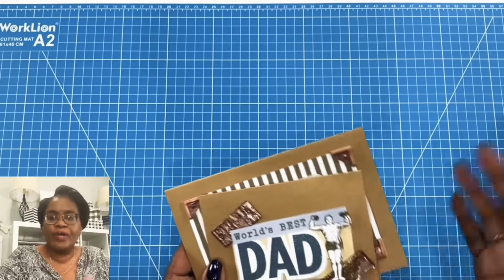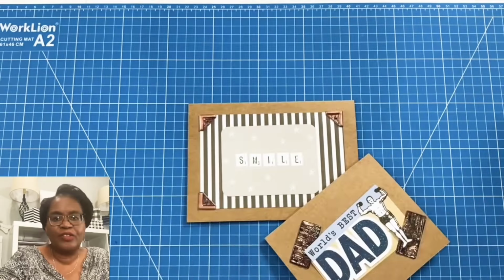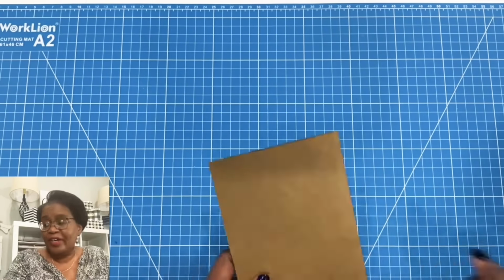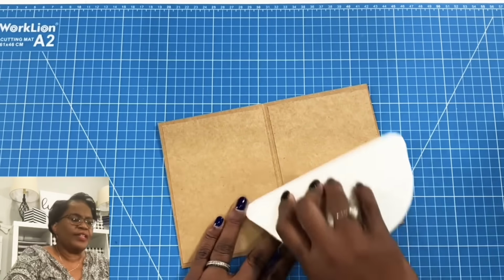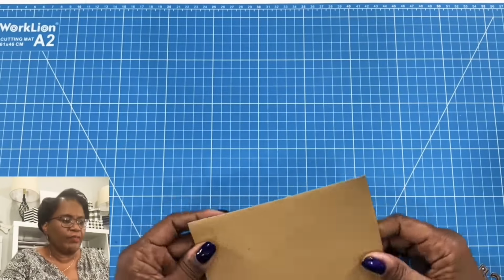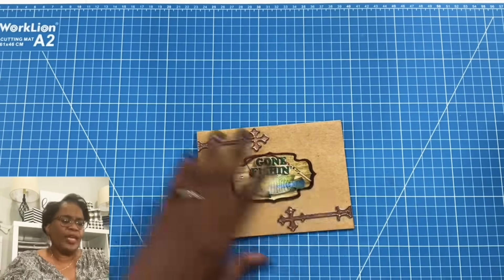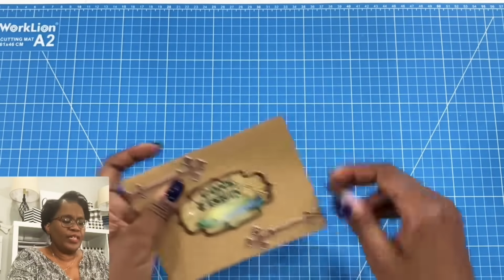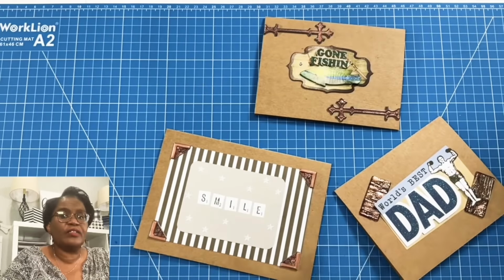CARDS JUST FOR HIM!! use stickers to make quick and easy masculine cards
come see the quick and easy cards I made just for him using Dollar Tree Stickers.  Hopefully this will get your creative juices flowing on ways to make cards for him! LOOKING FOR THE BEST PAPER CRAFT TUTORIALS ON YOUTUBE?  Then you have come to the right channel😀.

To make the largest envelope start with a 9 1/2 x 12 piece of paper.  Score on the 9 1/2 side at 1 and 8 1/2.  Score on the 12 side at 5 and 10 1/2.

For the two smaller envelopes start with a 12 x 8 1/2 envelope.  Score at 1 and 7 1/2 on the 8 1/2 side.  On the 12 side, score at 4 1/2 and 9 /4.